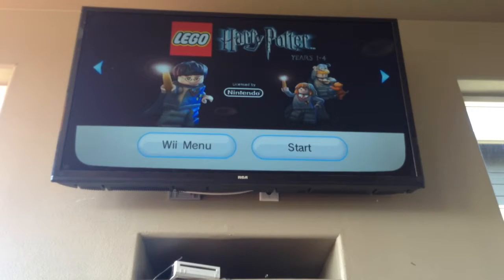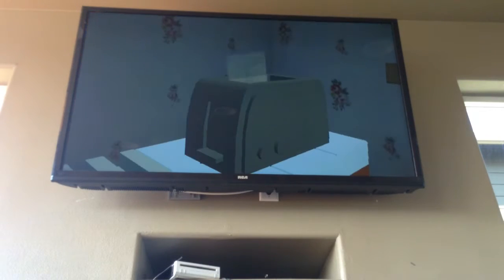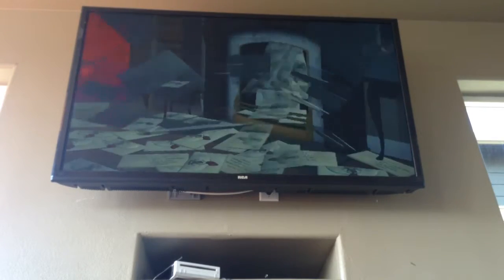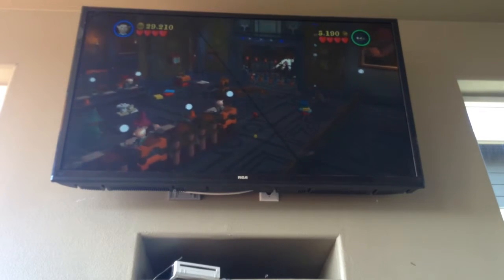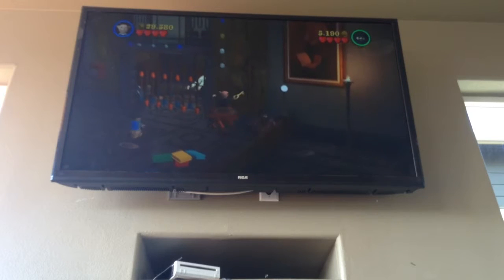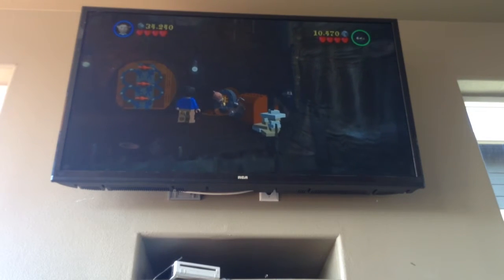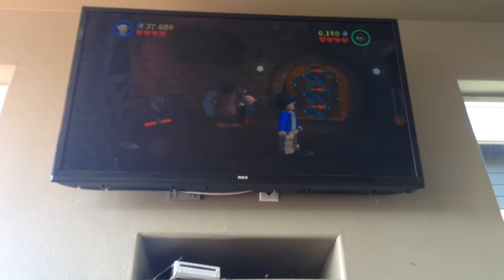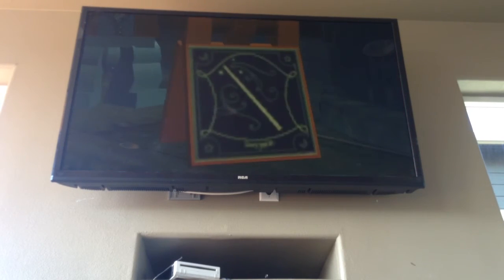Lego Harry Potter Part 1: Haggard Does Some Things!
We do some things in Part 1 of Lego Harry Potter!
Copyright, Nintendo and Warner Bros.